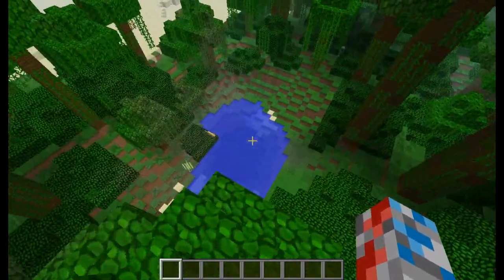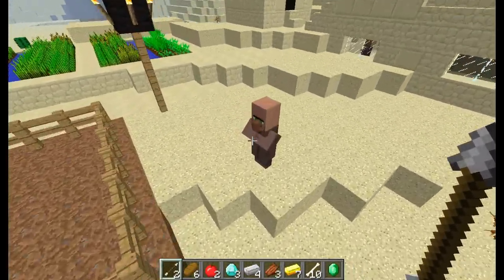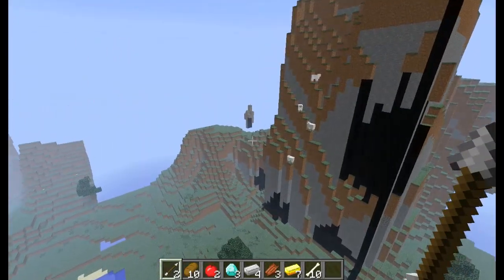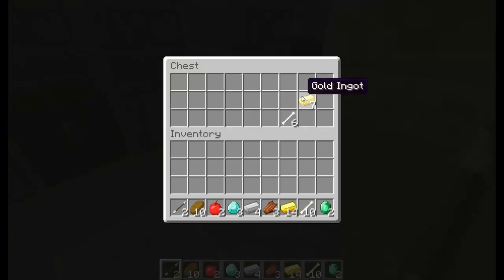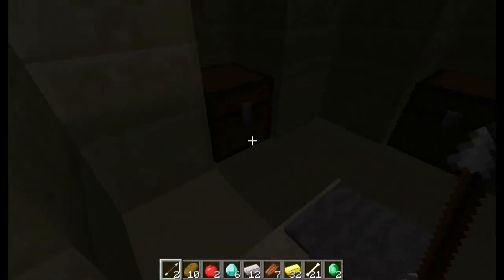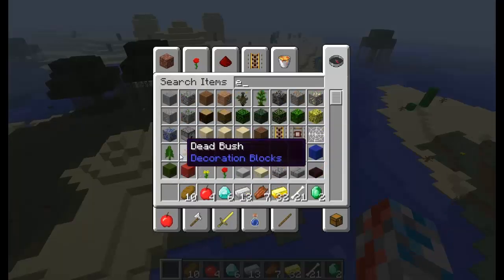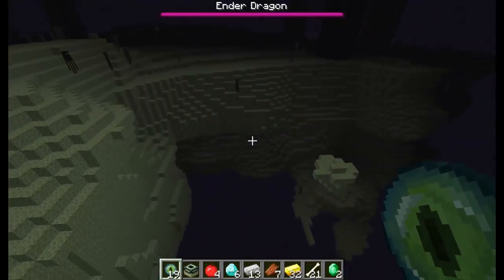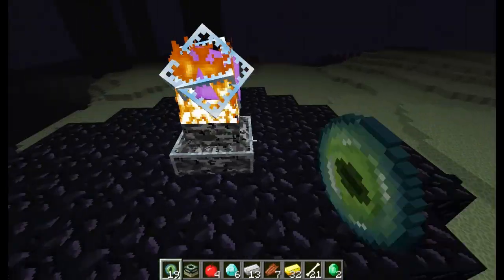Minecraft Seed Spotlight: All The Structures! #2 (HD)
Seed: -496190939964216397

Other Types Of Videos I do-
Minecraft
Tekkit
YogBox
Rise Of Nations
Black Ops 2
And More!

Ignore Tags: Tekkit Cheapest Server Servers Host Hosting Hosts Games Gaming Game How To EMC HD HQ Quality:High